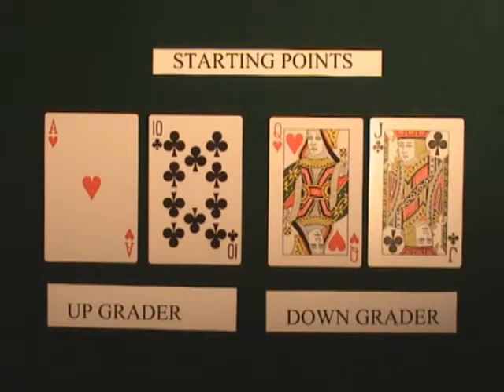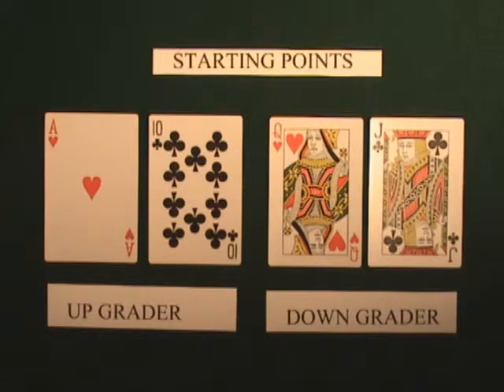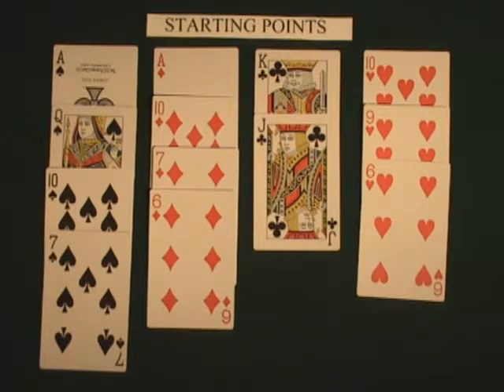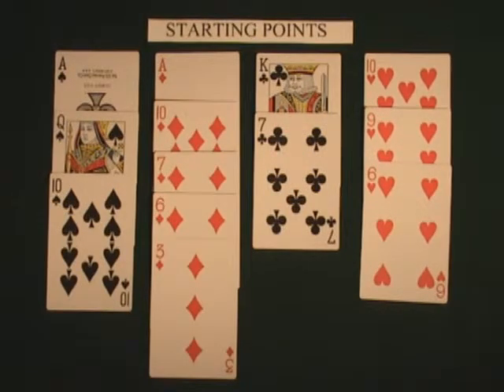Hand Evaluation Part 2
Evaluating bridge hands